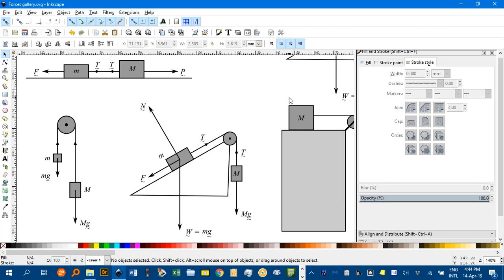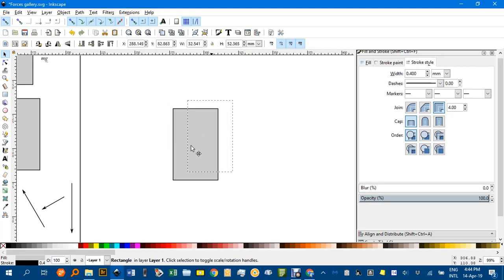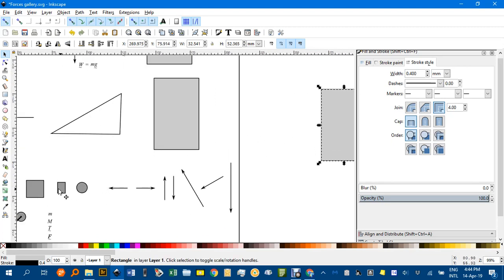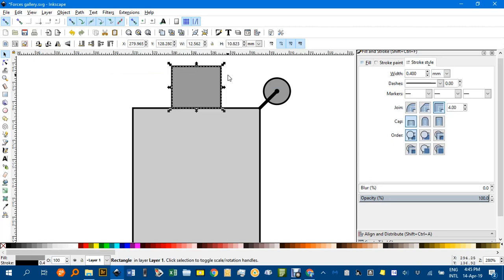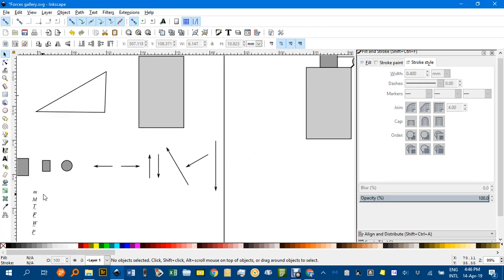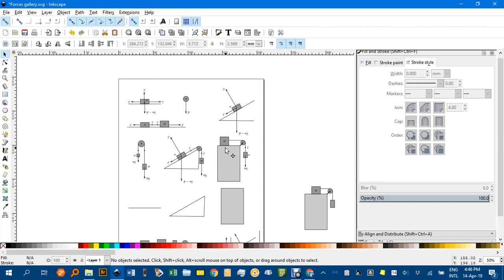Forces gallery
How to use the existing Inkscape diagrams provided in the file "Forces gallery.svg" whose link appears below.